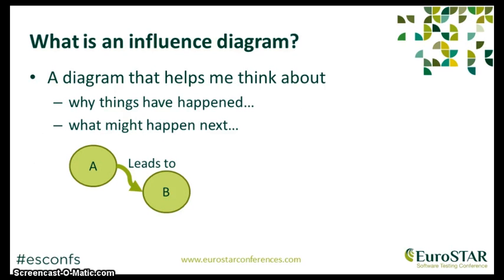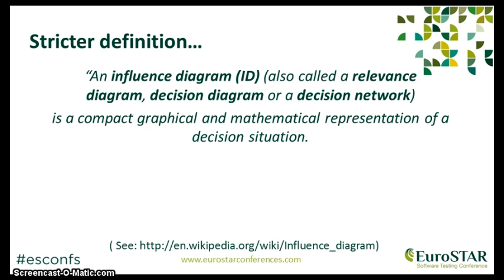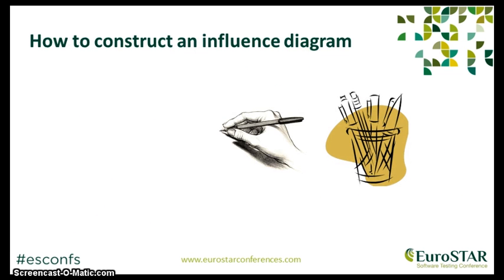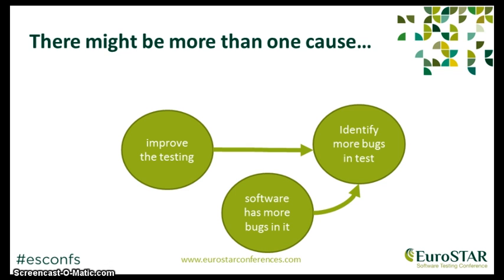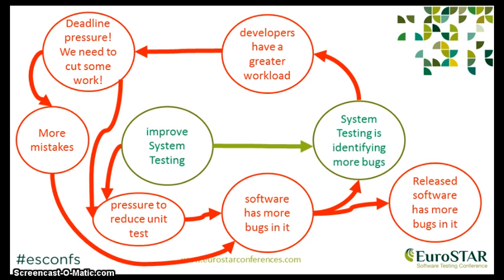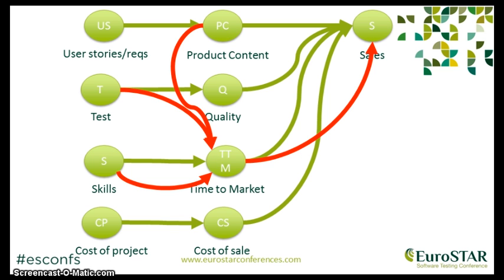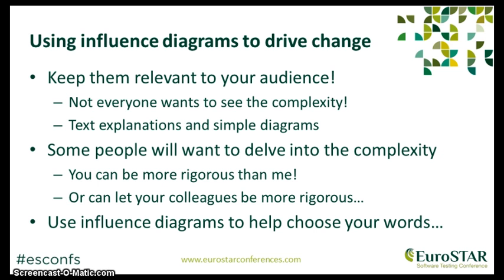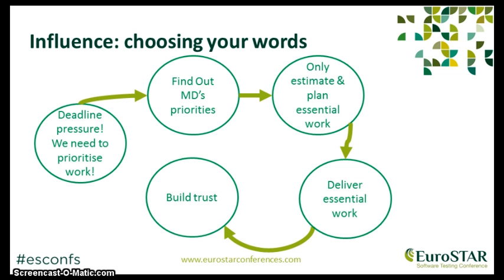Using diagrams to analyse cause & effect during a change programme - EuroSTAR - Isabel Evans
At EuroSTAR 2014, Isabel will speak about what happens when change programmes go wrong. The keynote will be based on an analysis of a real change programme, and she will discuss what went well and what went wrong.

During the change programme, Isabel used influence diagrams to help her understand and isolate the unexpected causes and effects of change and improvement. In doing that analysis, she was able to look at what went wrong, and re-plan. Some of the findings from the influence diagrams were surprising, and radically changed what we did.

In this talk, Isabel will present why influence diagrams are useful, and provide examples of how to construct and use influence diagrams. This will show the “How to” behind the information which will be presented at EuroSTAR.

1. influence diagrams and why they are useful
2. how to construct an influence diagram
3. Using influence diagrams to drive change stages
Biography

Isabel Evans-200Isabel Evans has nearly thirty years of experience in the IT industry, mainly in quality management and testing in the financial, communications, and software sectors. Her areas of expertise are software quality management, software testing, teamwork, and training. Since the mid-1980s, her quality management work has focused on encouraging IT teams and customers to work together, delivering results via flexible, customer-focused, risk- and test-driven processes designed and tailored by the teams that will use them.

Her work for the BCS SIGiST Standards Working Party focused on quality attributes, especially usability.

Isabel is a popular speaker at software quality conferences worldwide and has been a member of several working groups for industry improvement. Her publications include the book “Achieving Software Quality Through Teamwork” and Chapters in “Agile Testing: How to Succeed in an eXtreme Testing Environment”; “The Testing Practitioner” and “Foundations of Software Testing”.

Isabel is a Chartered IT Professional and a Fellow of the British Computer Society.